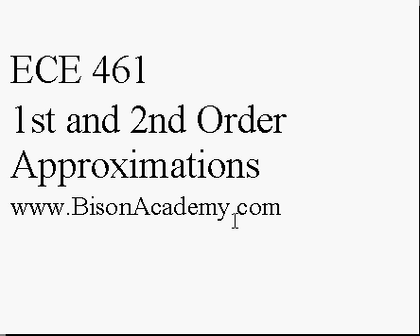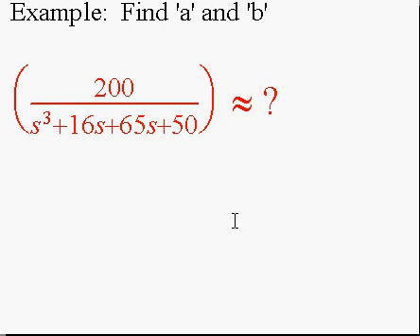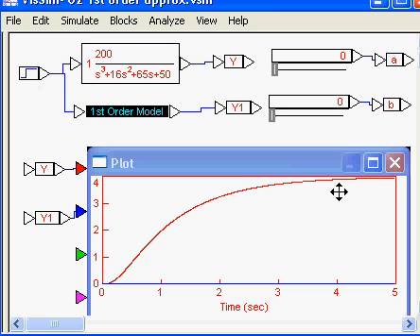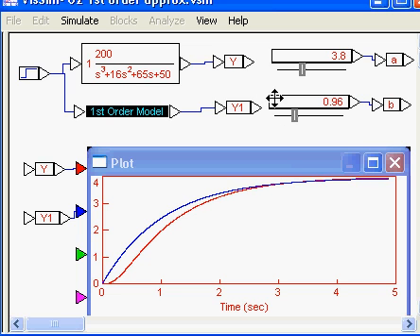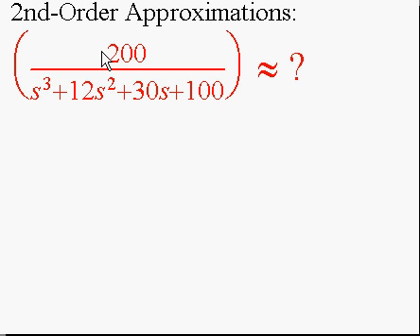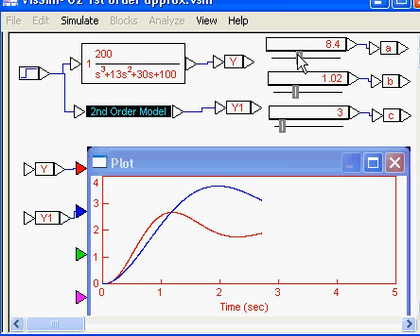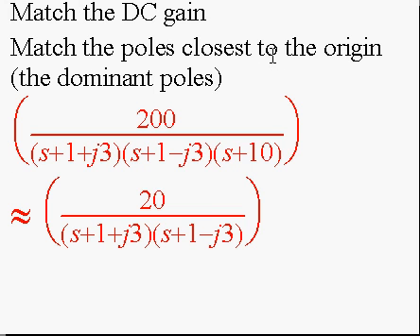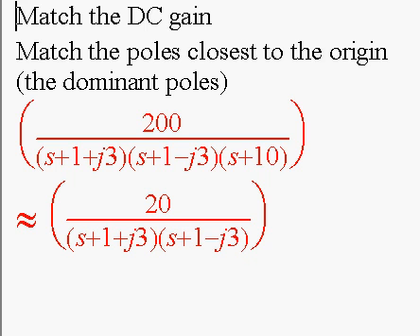1st and 2nd Order Approximations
Video which goes along with lecture notes and homework sets for ECE 461 Controls.